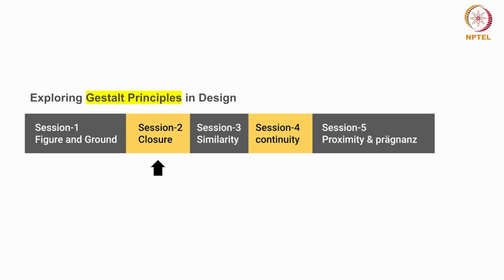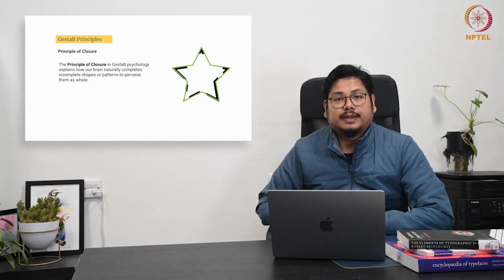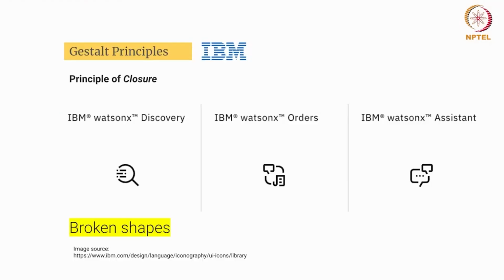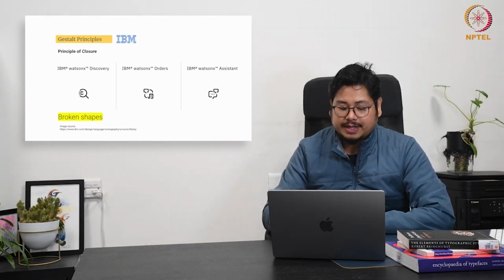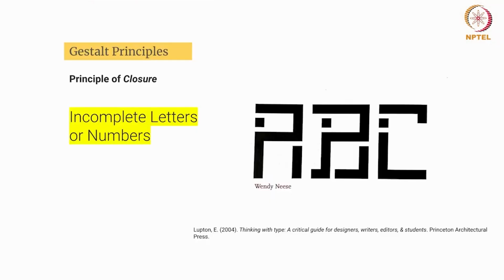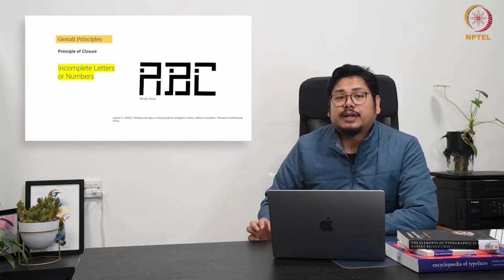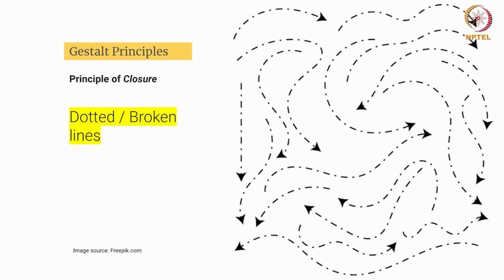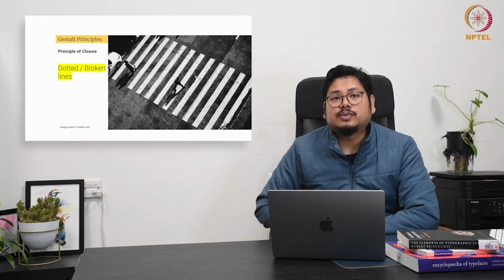Lec20: Understanding Closer